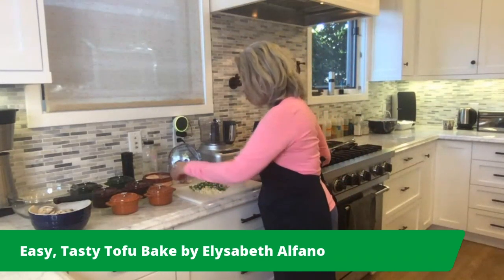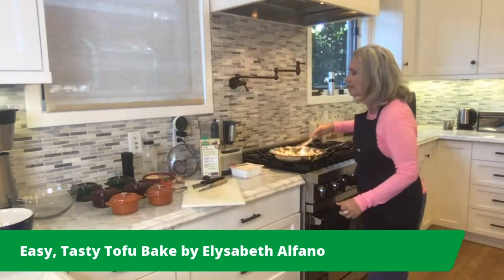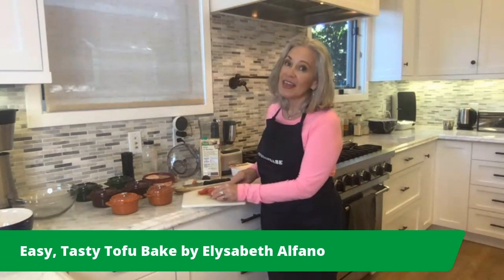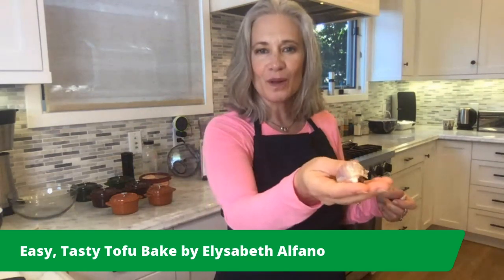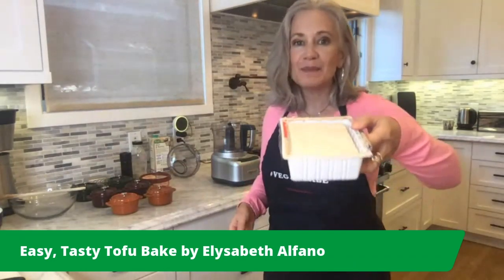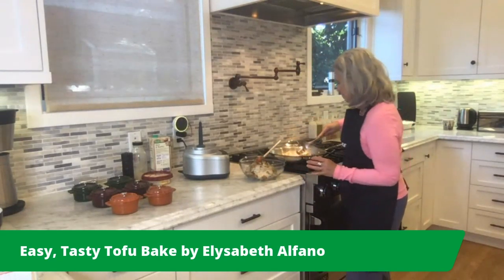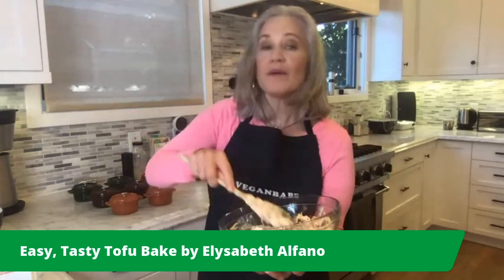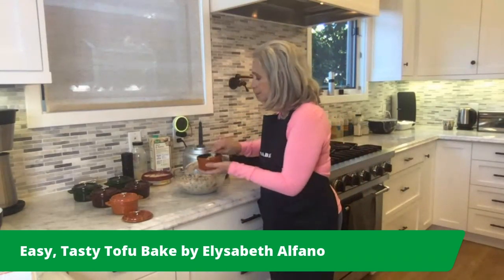Veggie Souffle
Didn't think it was possible...oh, so wrong you are!  Eggless souffle happens right here! What's even better is that this recipes is super easy and you can use any veggies available in your fridge!